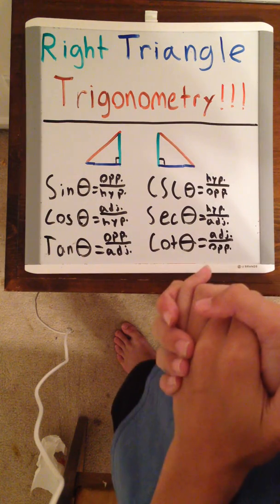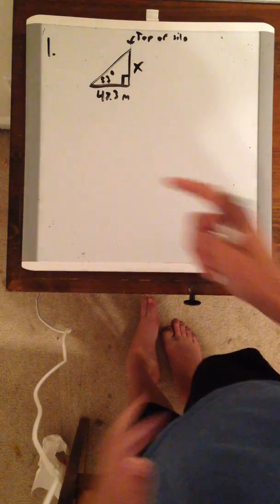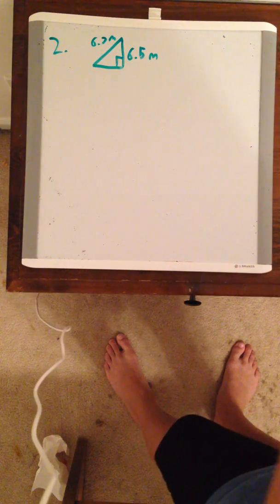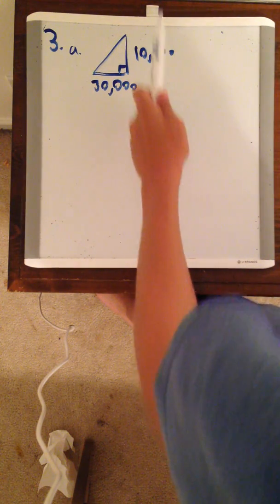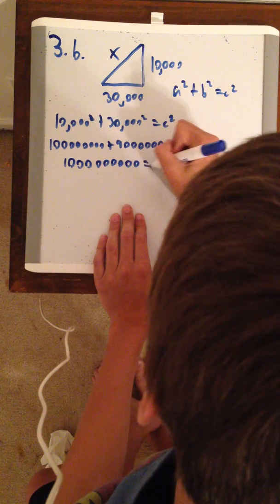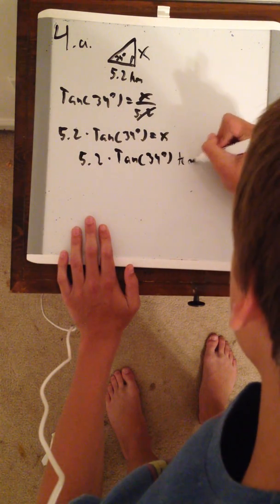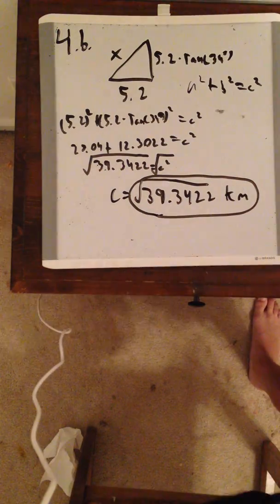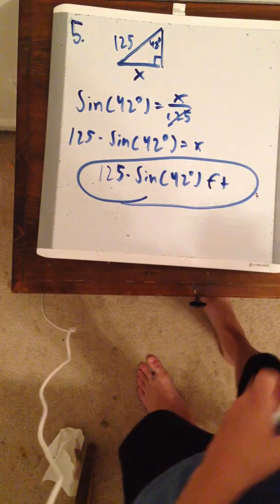Right Triangle Trig Project by Jacob Morrison